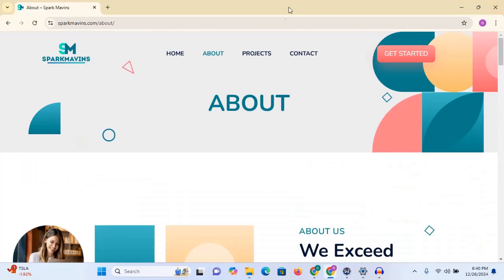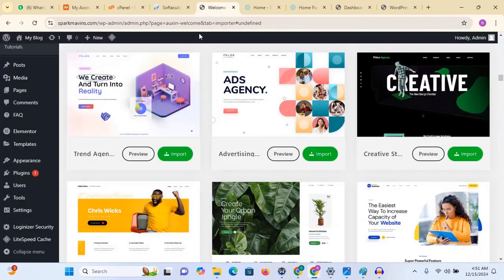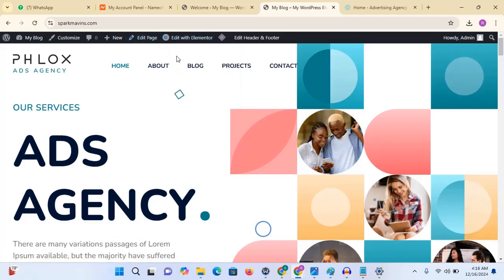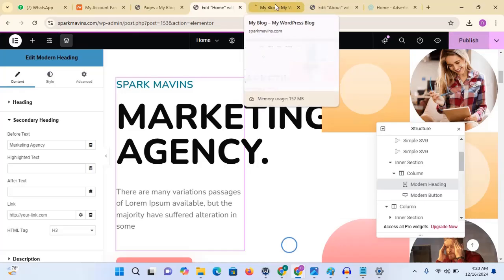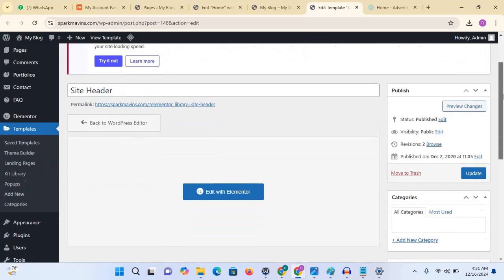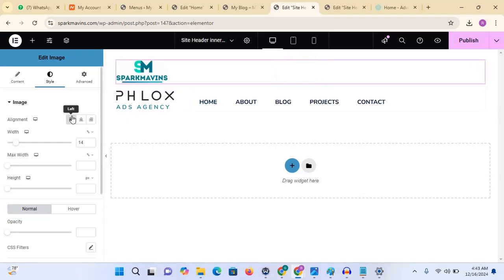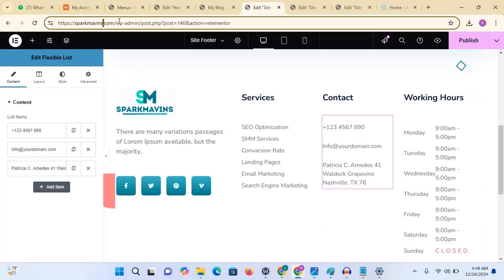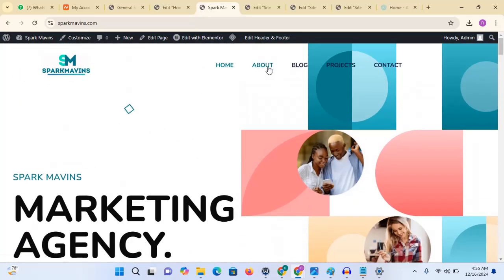How To Make A Digital Marketing Agency Website In 2025 | WordPress And Elementor For Beginners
In this video, i will show you how to create a real Professional Digital Marketing Agency Website from scratch using Wordpress, with the Elementor Page Builder and the Phlox Pro Theme.

Even if you are a beginner, you can still follow up and learn immensely in this video

USEFUL VIDEOS